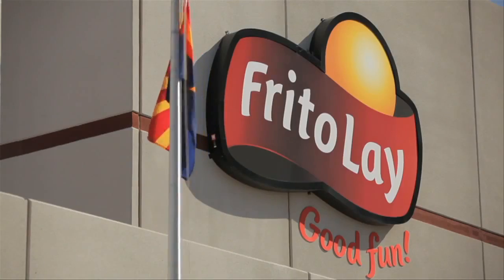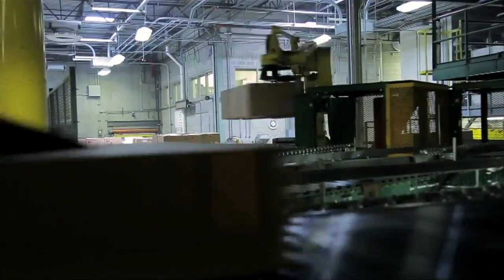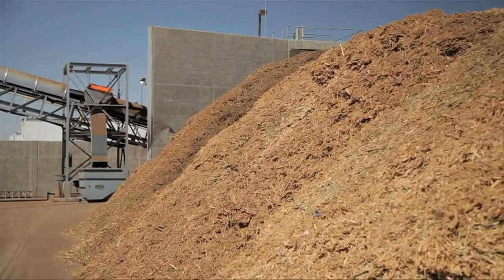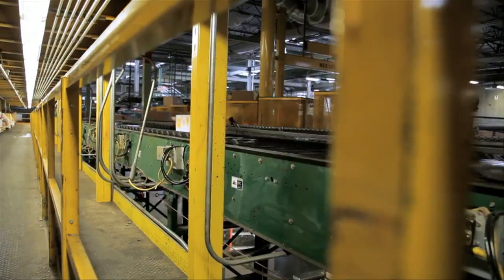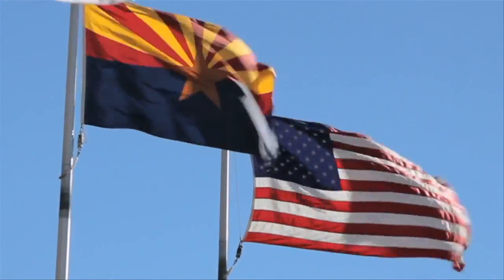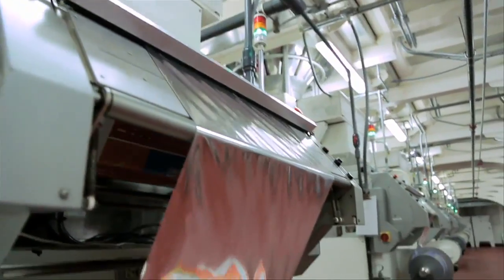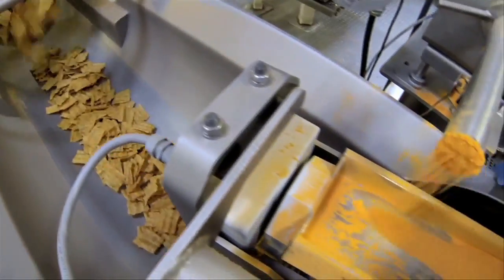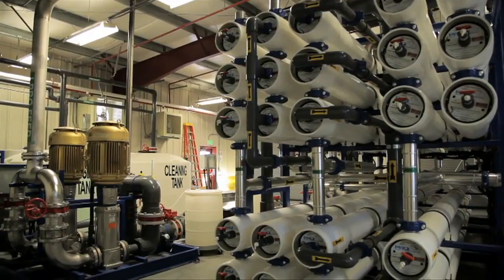Company Profile Frito Lay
For more than 75 years, Frito-Lay North America has produced some of America's most favorite snack foods. Today, Frito-Lay, a unit of PepsiCo, has more than 33 snack brands manufactured at plants across North America. Frito-Lay is one of PepsiCo's largest units bringing in more than $13 billion in sales.

Casa Grande, Arizona is home to Frito-Lay's near net zero plant, the first of its kind. This innovation facility essentially works "off the grid" running primarily on renewable energy sources and recycled water, while producing nearly zero landfill waste. This groundbreaking feat has now become a model across the United States in sustainability and conservation.

To learn more, visit fritolay.com.